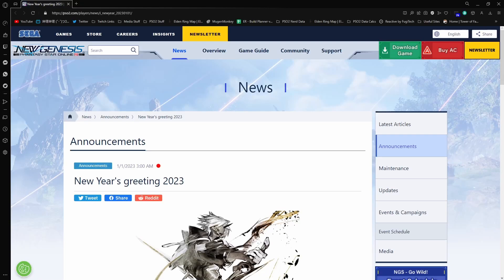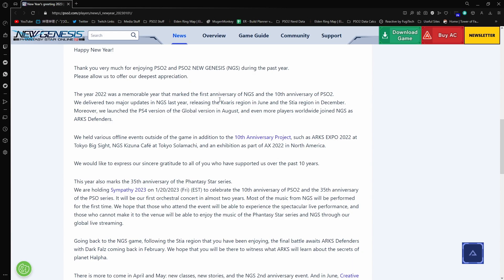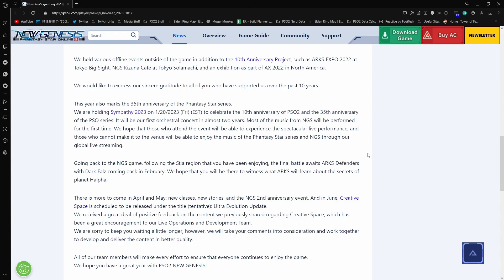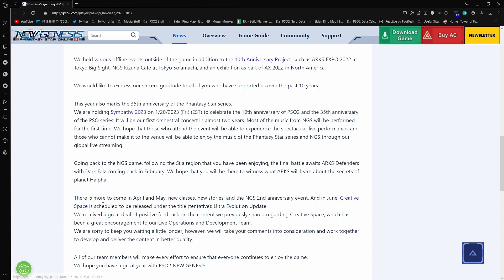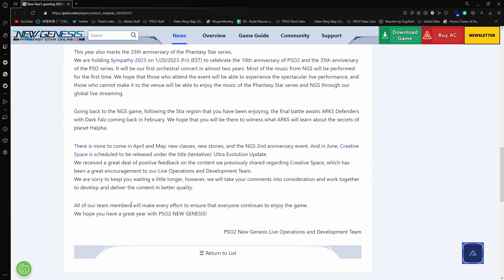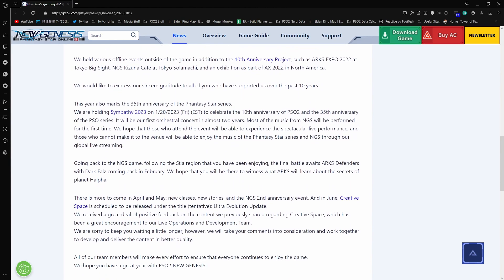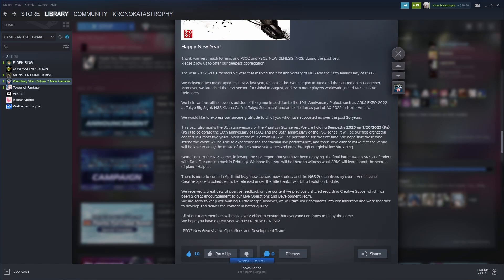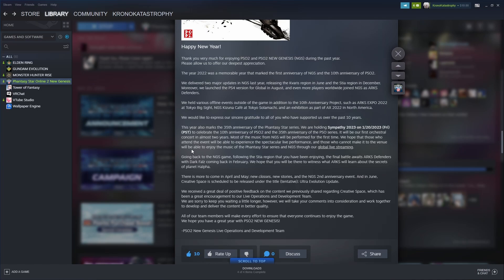Interesting Note From the Dev Team | New Years Greeting 2023 | PSO2:NGS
Todays call to action is eye emoji. Use whichever you like but know your better then everyone else who didnt read the description.